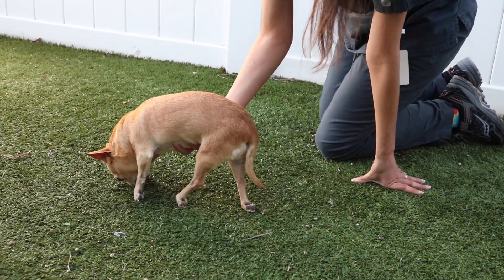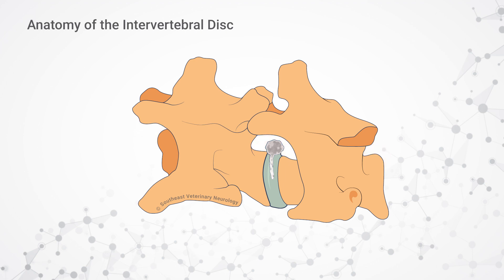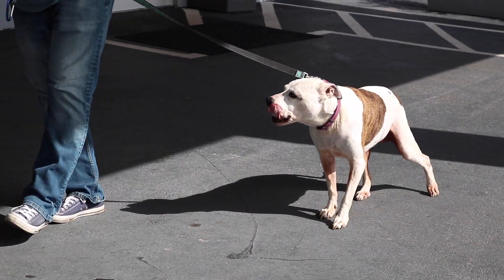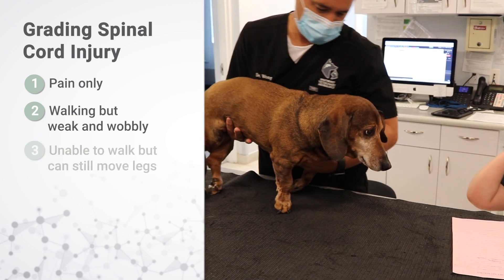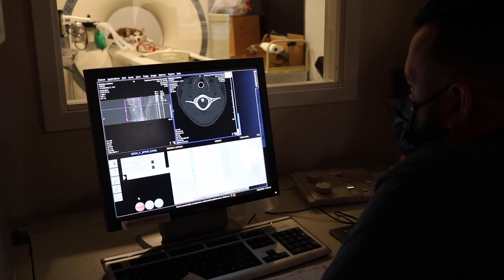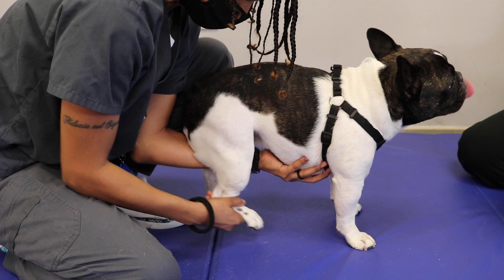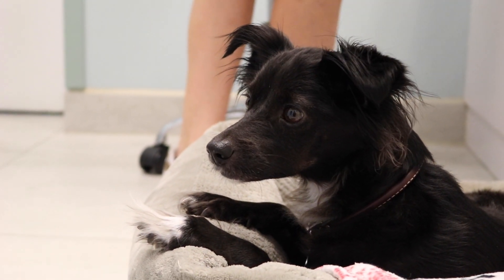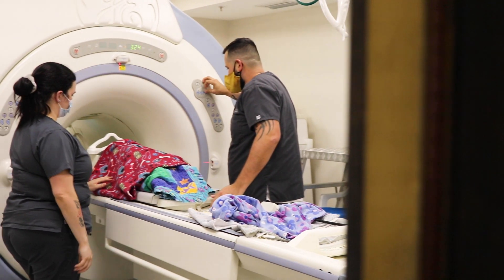Symptoms of Cervical IVDD in Dogs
Cervical disc disease is a common cause of neck pain in dogs, presenting as low head carriage, muscle spasms, spontaneous crying or yelping, and walking very carefully. It occurs most frequently in dachshunds, French bulldogs, chihuahuas, and beagles.

SEVN veterinary neurologist, Dr. DiVita, will review the signs, diagnosis, and the two different treatment options for dogs with cervical disc disease.

00:00 - Introduction
01:20 - Clinical signs
02:14 - Spinal cord injury grading scheme
03:08 - Diagnosis
03:56 - Treatment option 1
04:38 - Treatment option 2
05:21 - Prognosis
05:42 - Summary

SEVNeurology.com